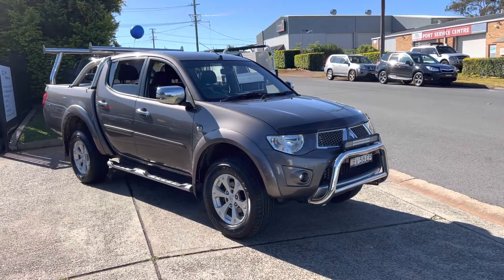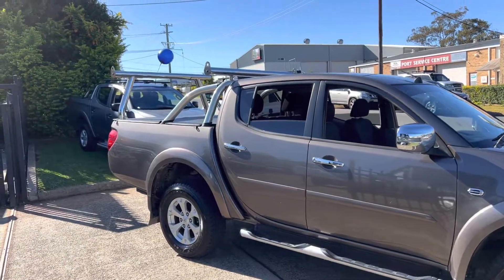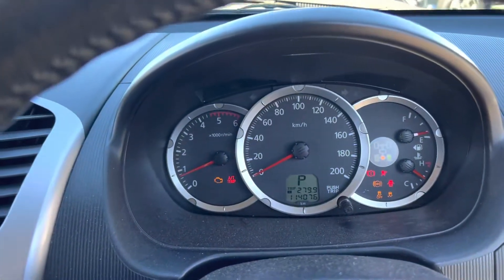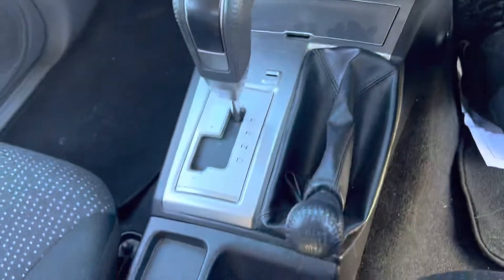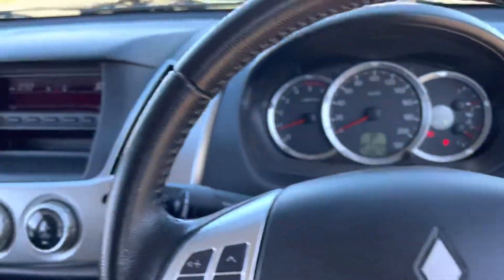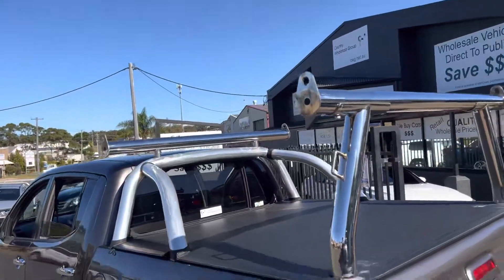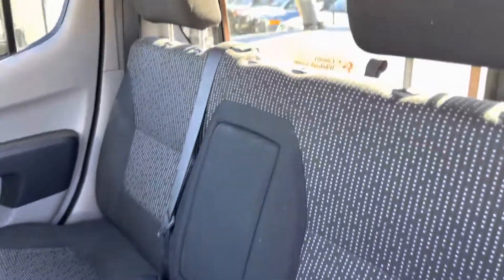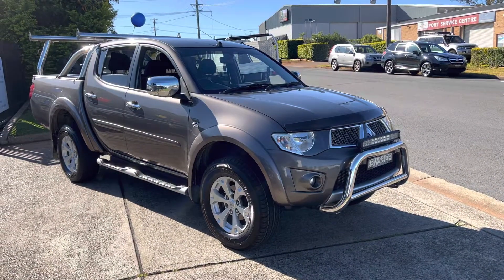Mitsubishi Triton GLX-R Dual Cab 4x4 Diesel Auto